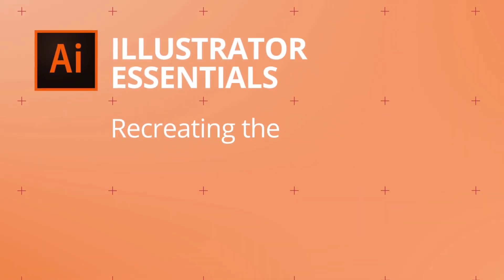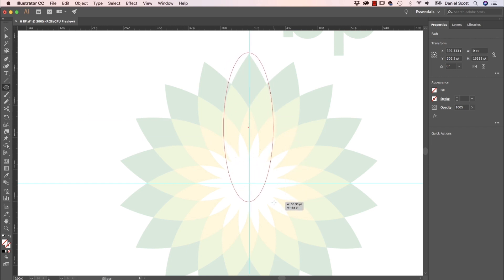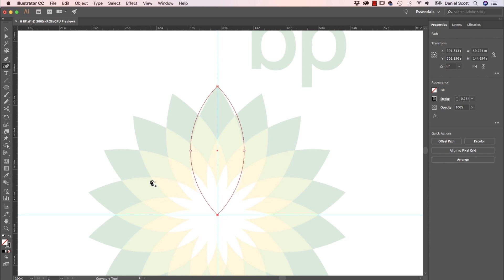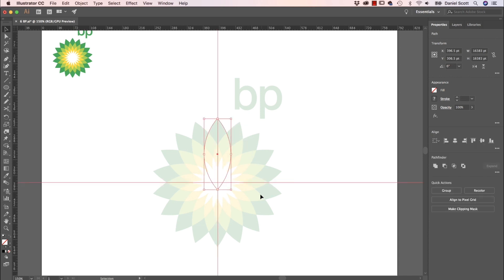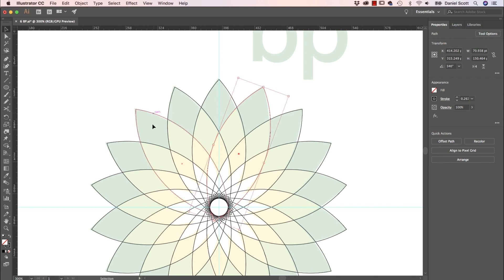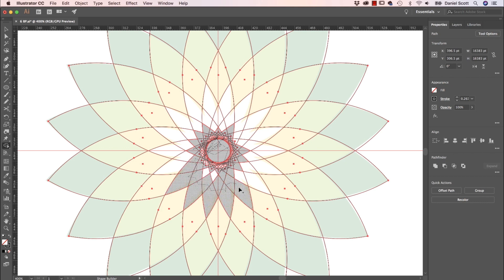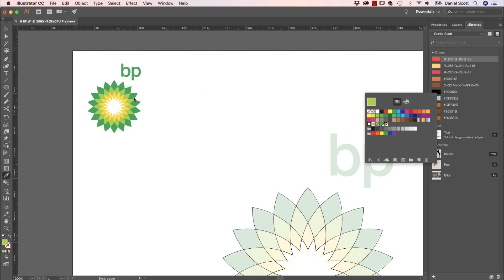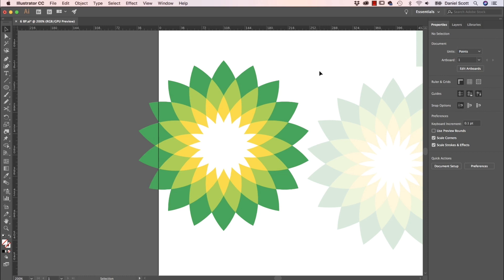Redrawing the BP Logo - Adobe Illustrator CC 2018 [37/39]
Hey there, in this video we're going to make the BP flower. We're going to make one of the petals using Ellipses, and the Curvature Tool. Then we're going to set Centers of Rotations, spin it around. Shape Builder Tool, it's all very exciting. Let's go and learn how to build that now in Adobe Illustrator.

Redrawing the BP Logo - Adobe Illustrator CC 2018 Tutorial by Bring Your Own Laptop, get your free downloadable exercise files and printable PDF